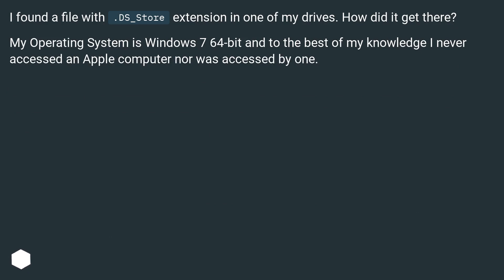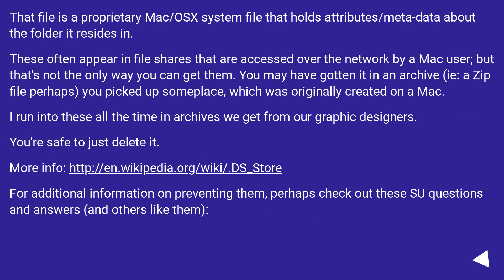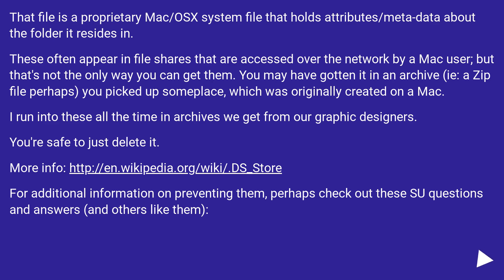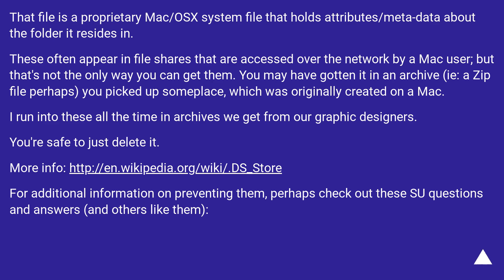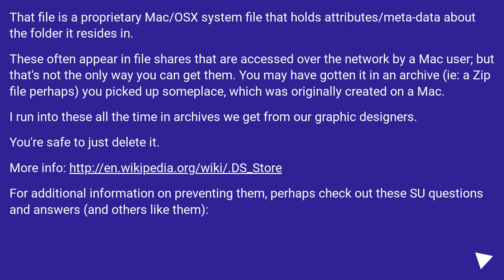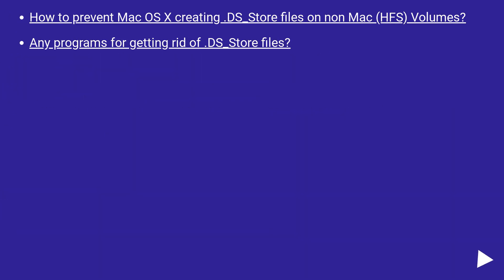What is .DS_Store file in windows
Chapters
00:00 Question
00:30 Accepted answer (Score 85)
01:36 Thank you

[How to prevent Mac OS X creating .DS_Store files on non Mac (HFS) Volumes?]